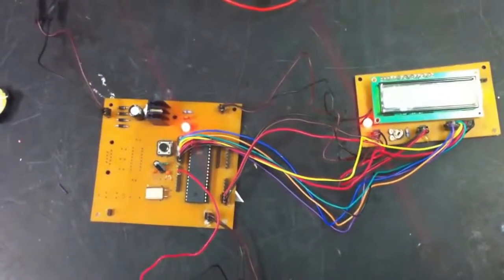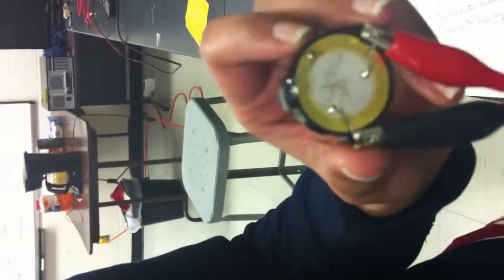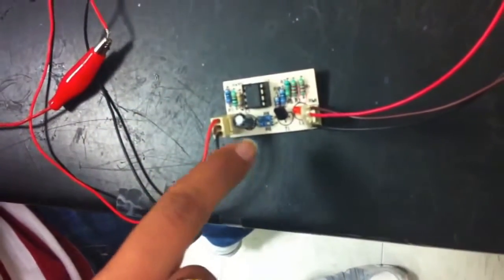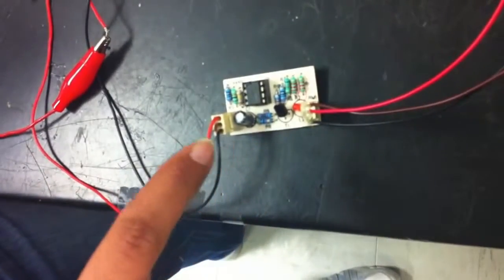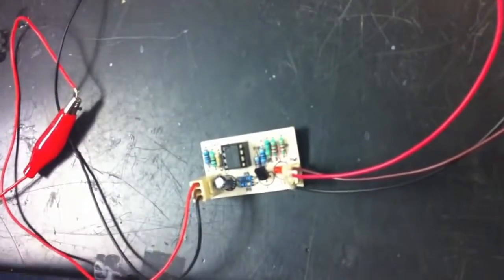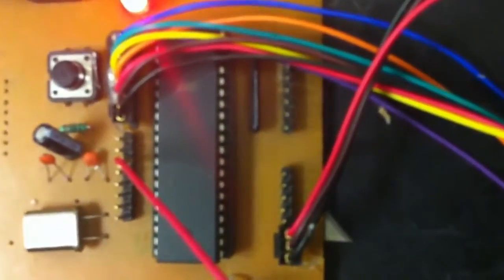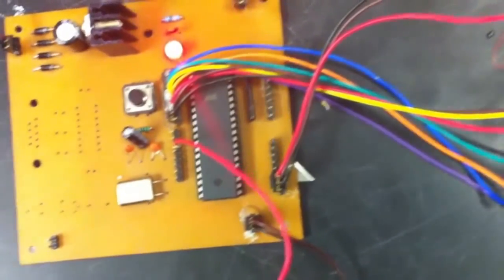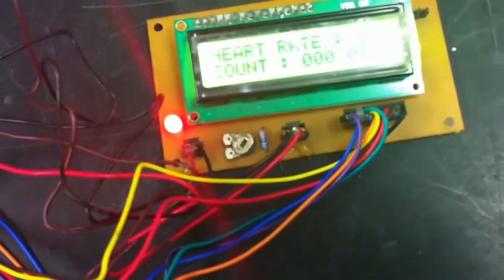2012 Heart rate monitoring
Course Project for EECE 6712 Embedded Systems @ University of Memphis